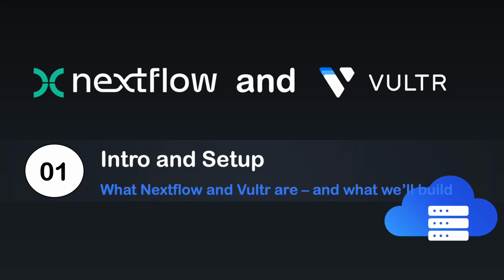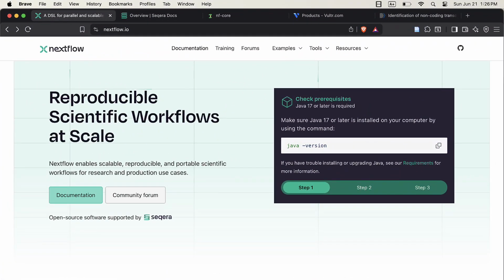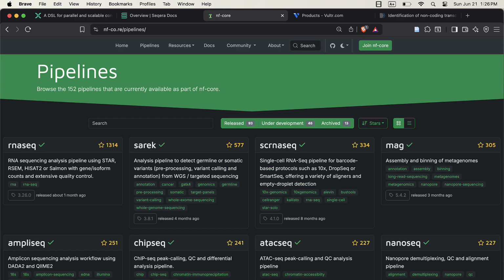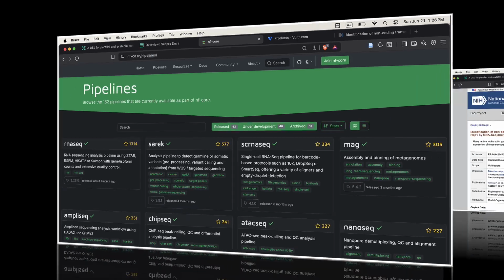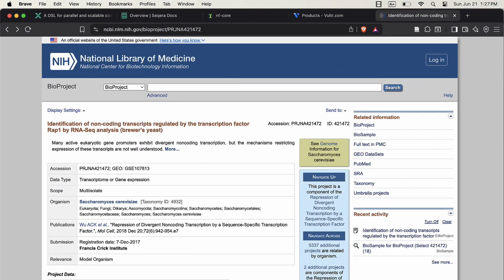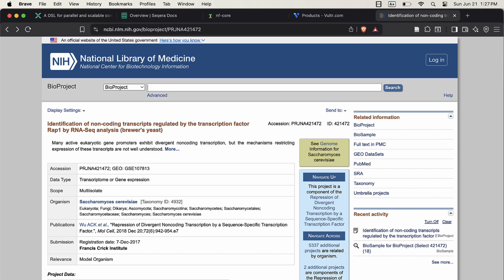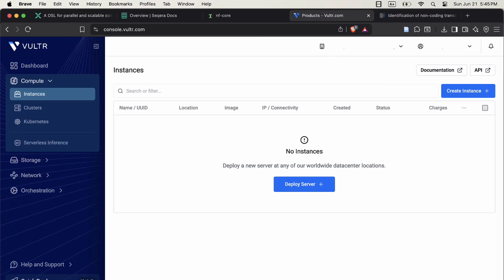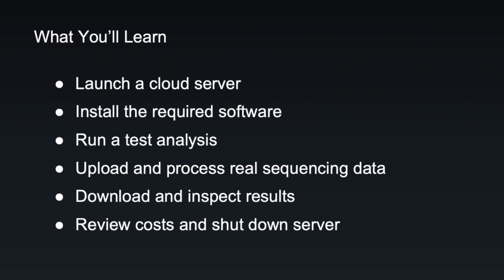Nextflow and Vultr #1: Intro and Setup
Welcome to my series on Nextflow and Vultr!

In this series, I'll show you how to run a real bioinformatics pipeline in the cloud using Nextflow, nf-core, and Vultr. We'll work with a real RNA-seq dataset from a yeast experiment and walk through the complete workflow, from launching a cloud server to downloading results and reviewing costs.

In this video, I'll introduce Nextflow, nf-core, Vultr, and provide an overview of what we'll cover throughout the series.